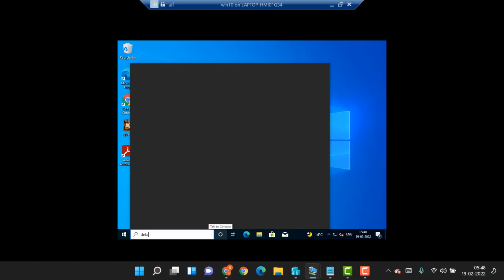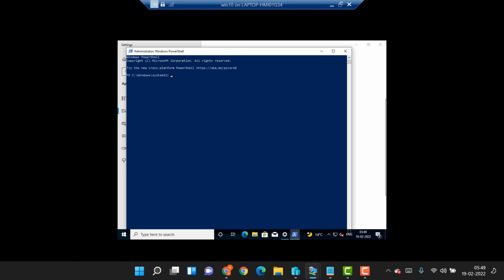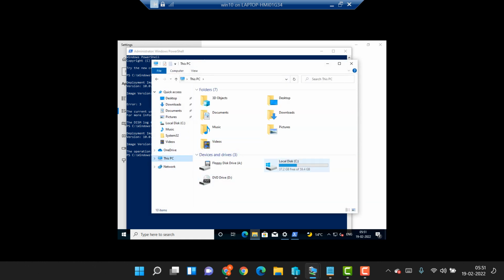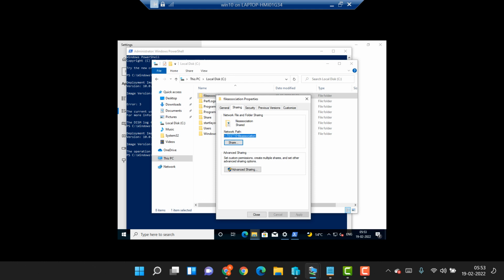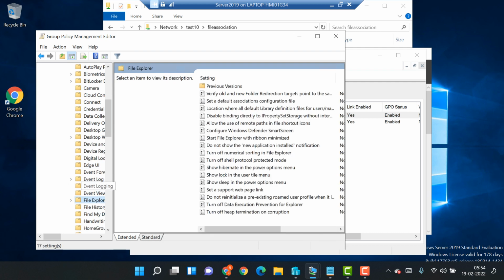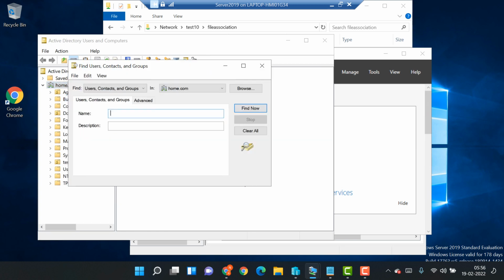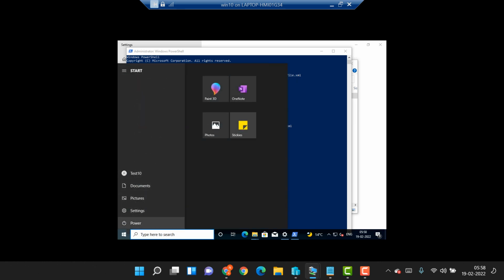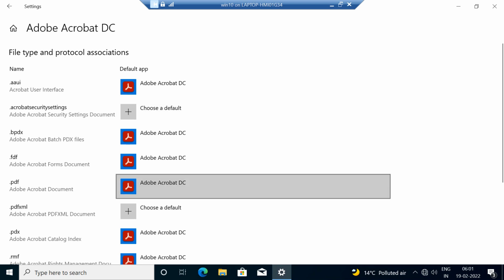Set FileAssociation via GPO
File Association via Group policy